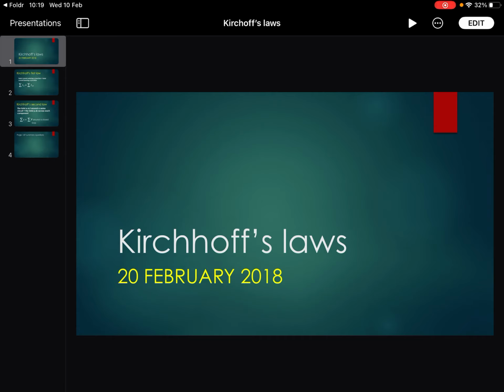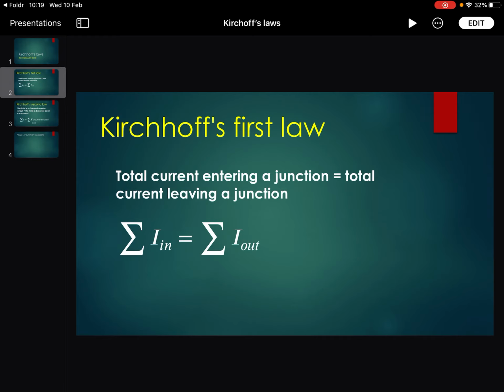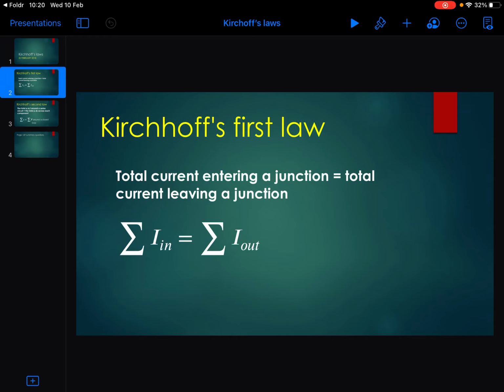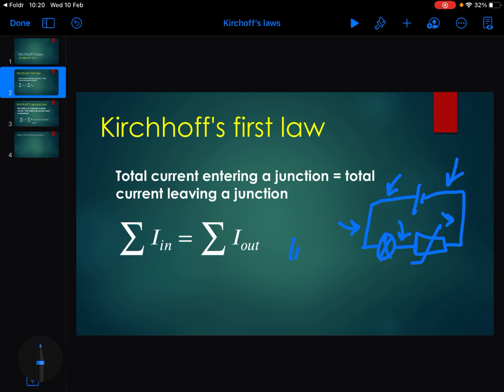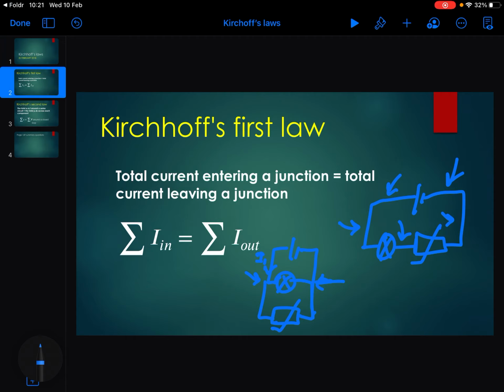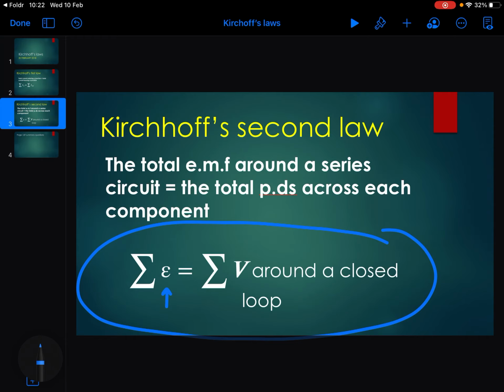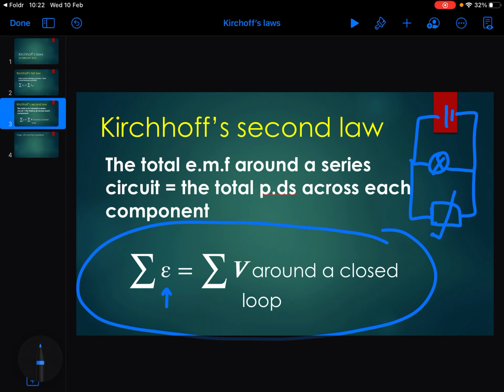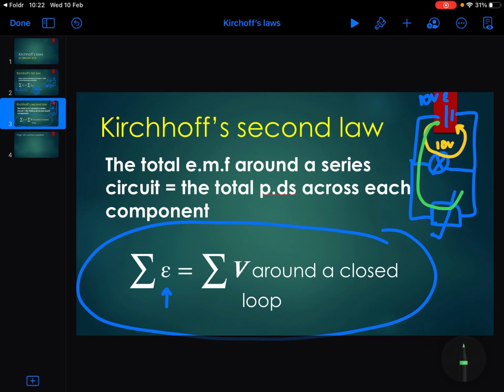10 February 2021